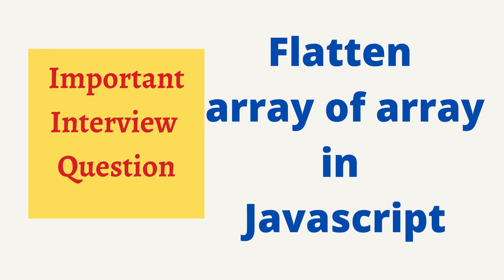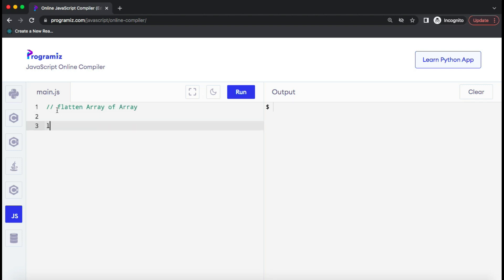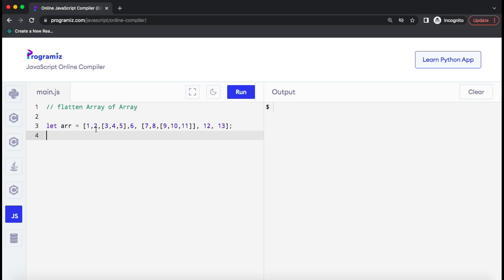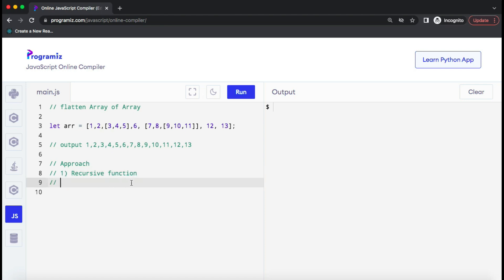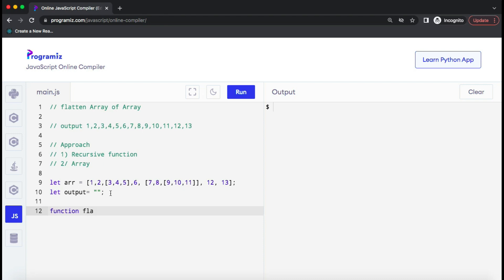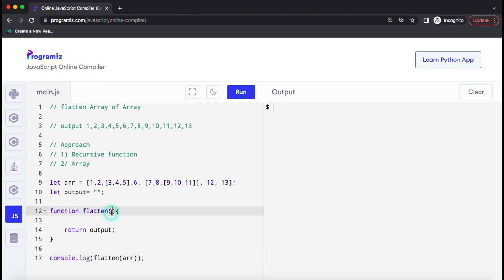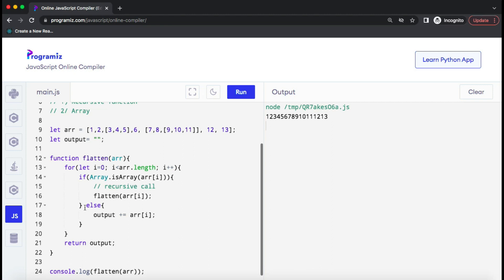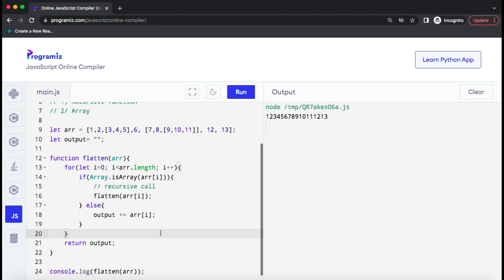Frontend Interview Question | How to Flatten Array of Array ? | Recursion| Javascript Interview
Hi Everyone
Flatten Array of Array is one of the most asked Interview Question and this is very important to understand to solve many complex problems in programming.
This video will cover all about how to Flatten your array of array and how Recursion will help you to solve this use case.
Watch the complete video till the end to understand it completely.

Recursion is defined as the process of a function calling itself. A recursive function is the function that corresponds to this.
The base case (or halting condition) and the recursive call to itself are commonly two elements of a recursive function.
The base case is when the function should no longer recurse.'
A recursive call is when a function calls itself, usually with slightly modified arguments that 'work down' to the base case.